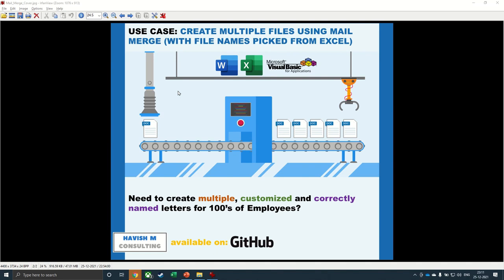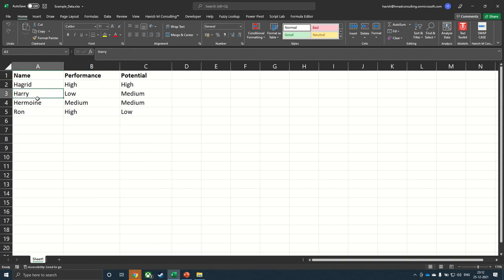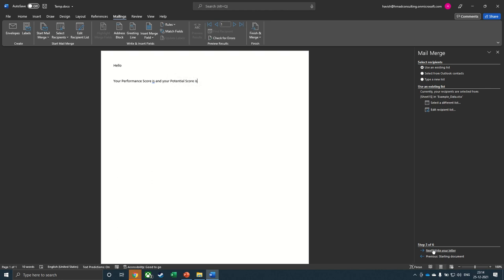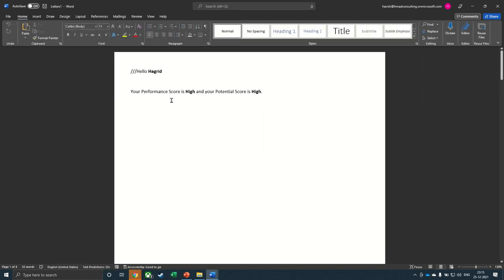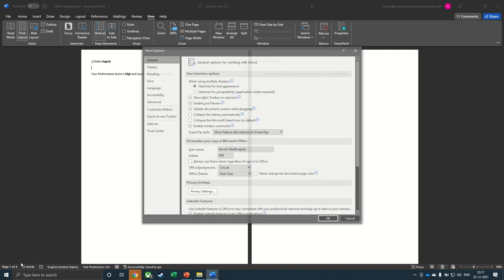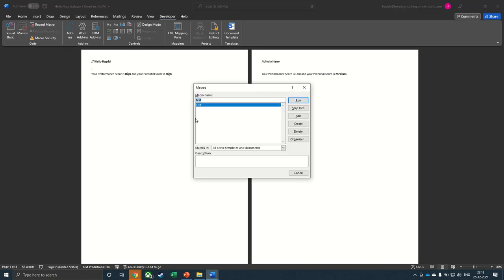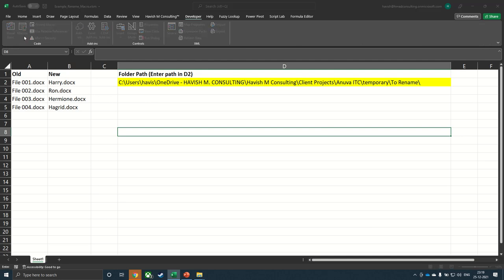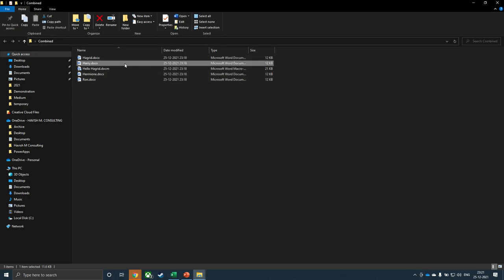Create multiple documents using Mail Merge with File Names picked from Excel